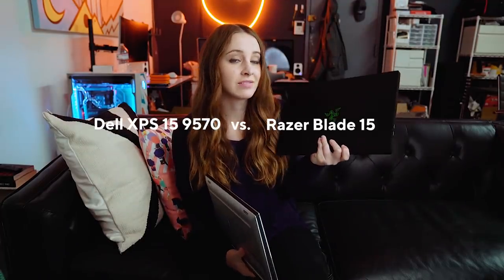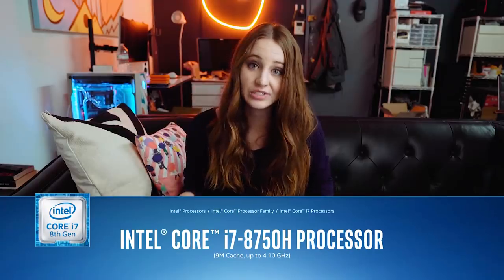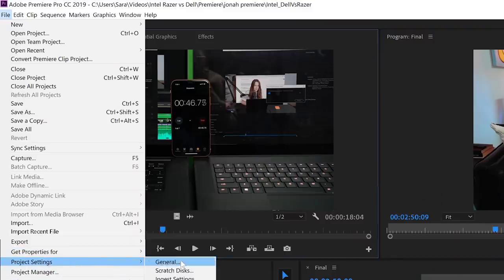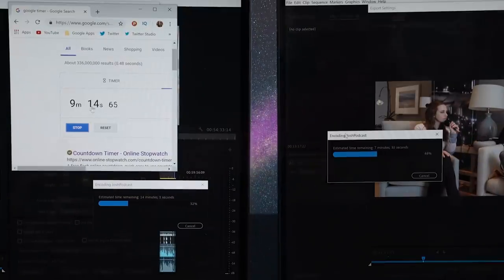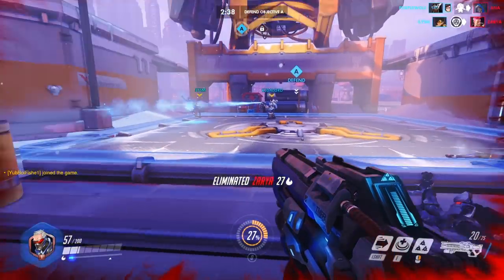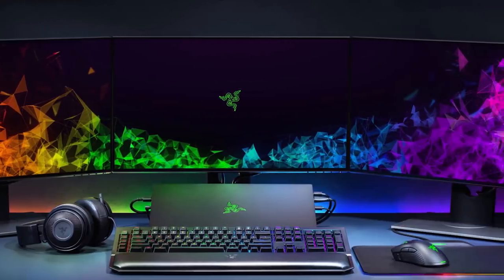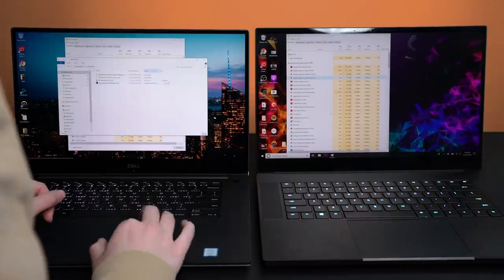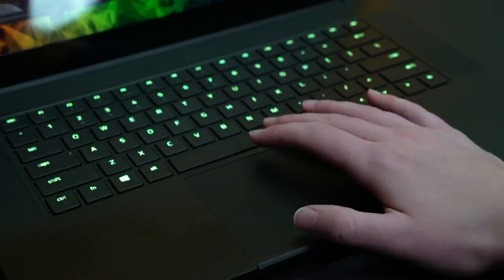Razer Blade 15 vs Dell XPS 15 9570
What we have alll been waiting for Razer Blade 15 VS Dell XPS 9570

Brand-a-thon 2019!!!

Intel does not control or audit third-party data. You should review the post, consult other sources, and confirm whether referenced data are accurate. For more complete information about performance and benchmark results,

- CAMERA GEAR -
This video was shot on..
Sony A73 III
This lens

- NEW HERE? -